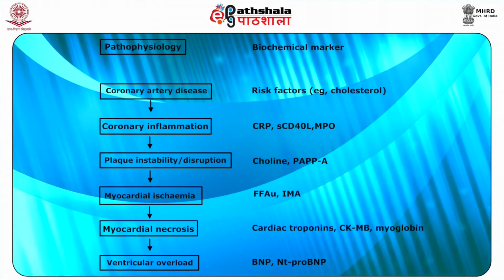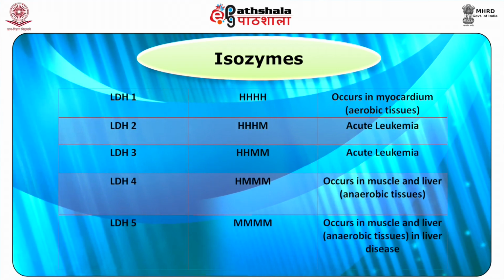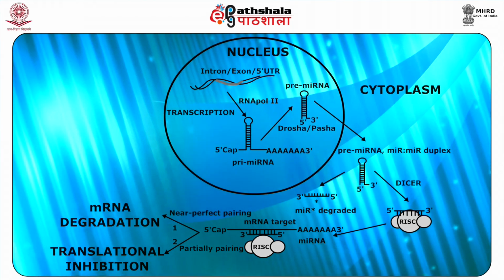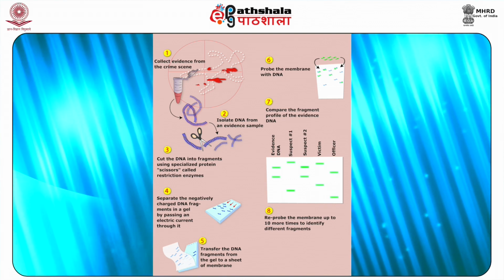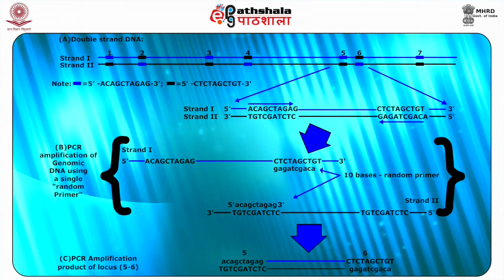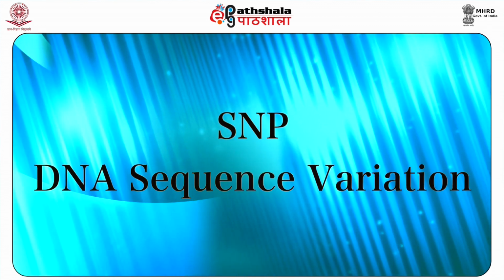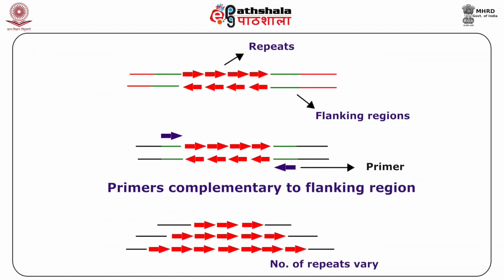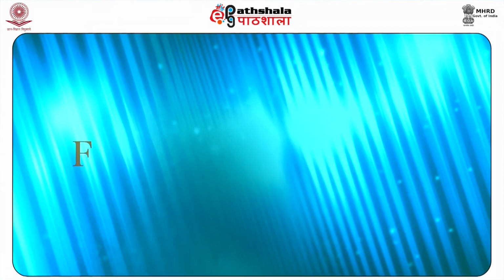M-32. Genetic Marker &amp; their forensic significance